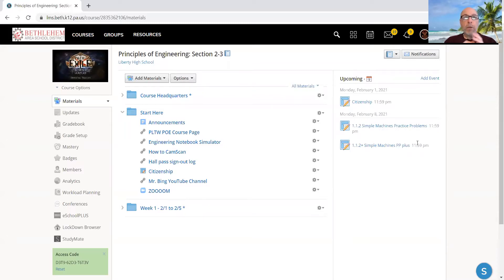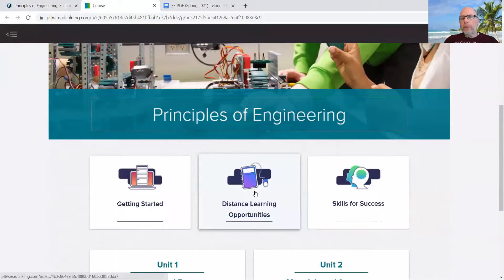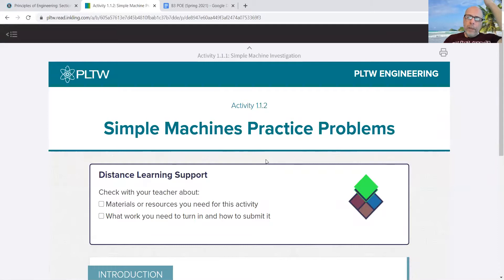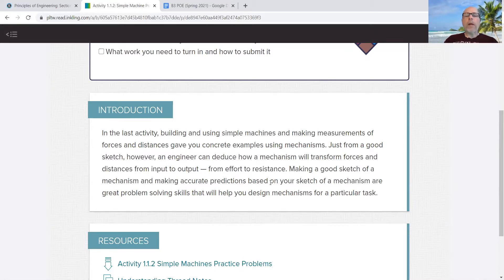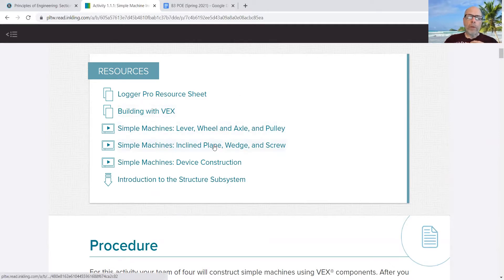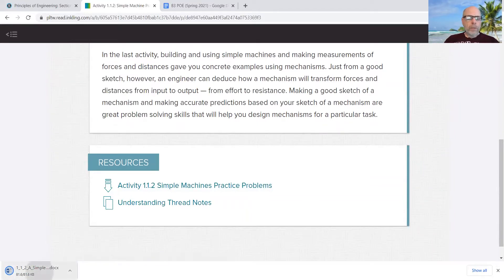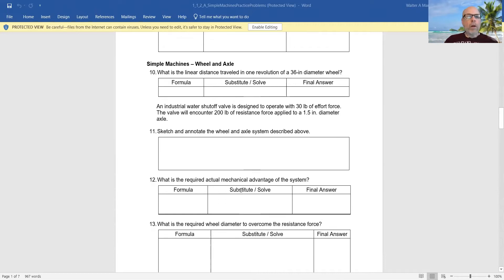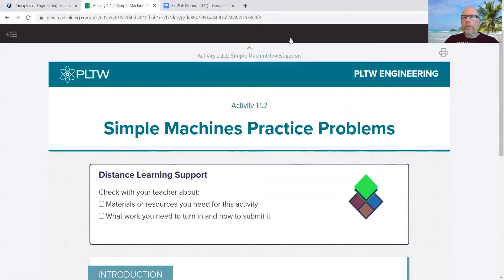Intro to POE part 3 PLTW Course Page